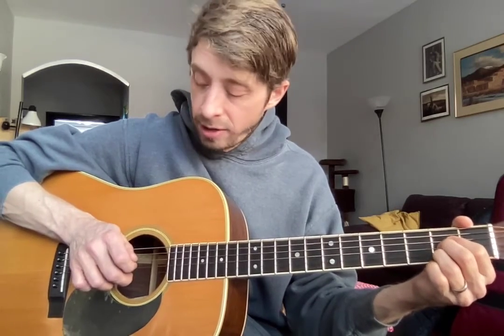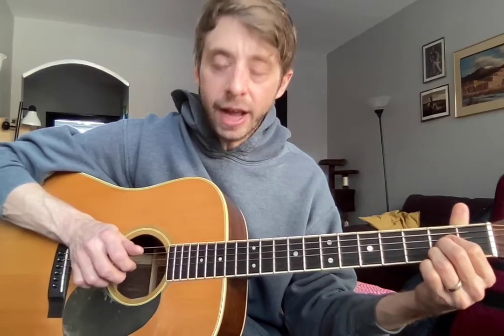Elena Practice Video 2/25/22